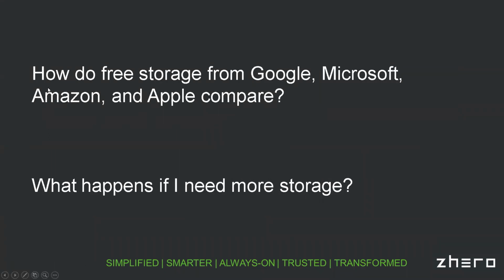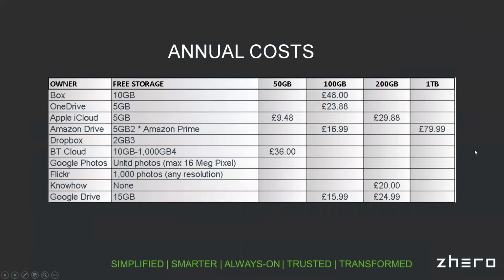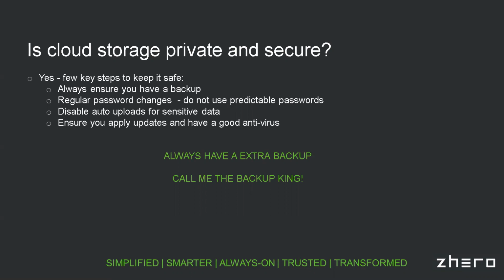FREE ONLINE CLOUD STORAGE WEBINAR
Are you worried about losing all the data stored on your laptop or phone?
Did you know that you can store data securely in the cloud for free?
Join us for an interactive webinar on free online storage in the cloud.